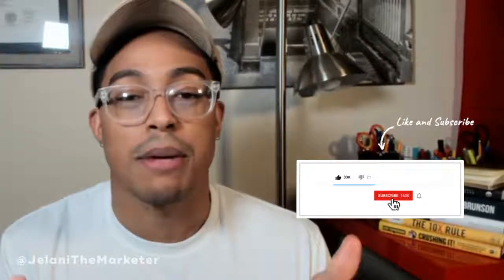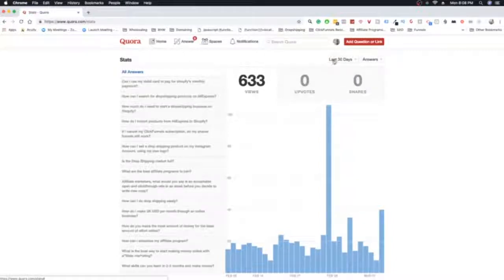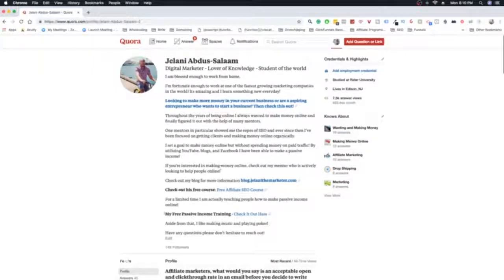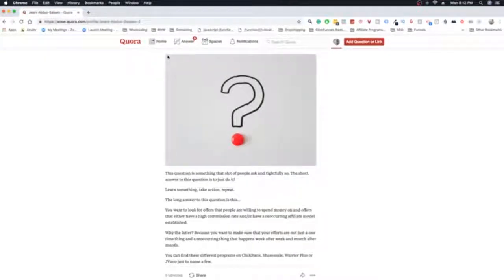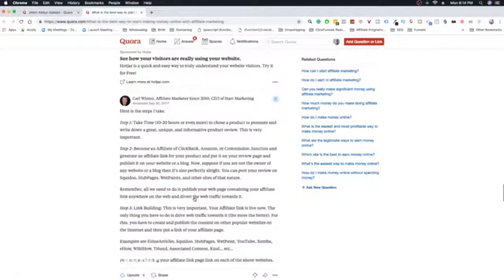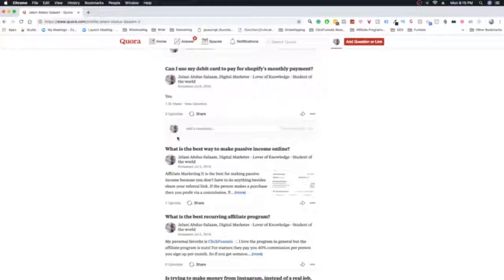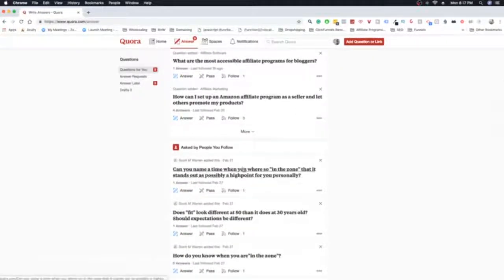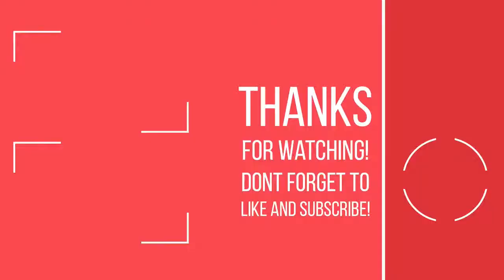How To Make $200 Per Day With Quora - Affiliate Marketing 2019